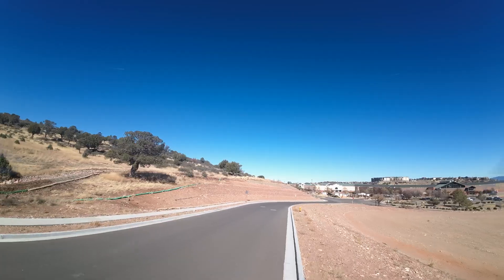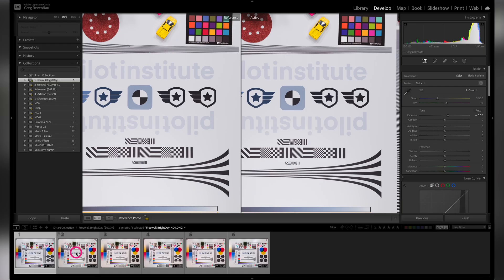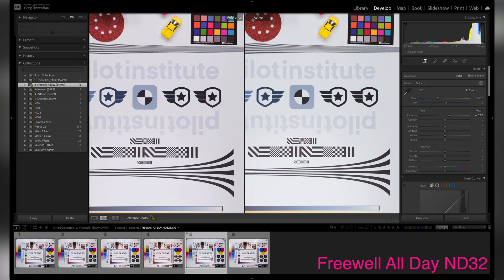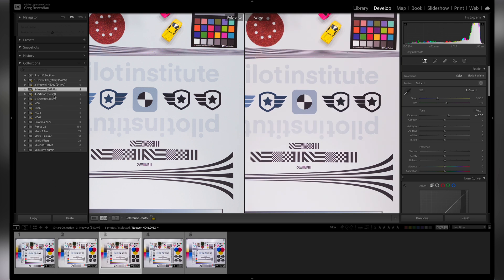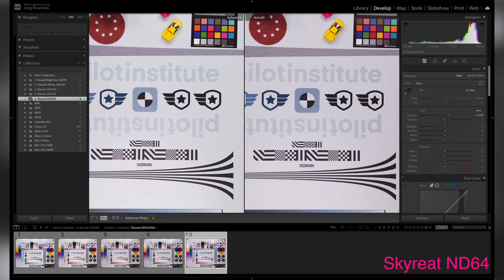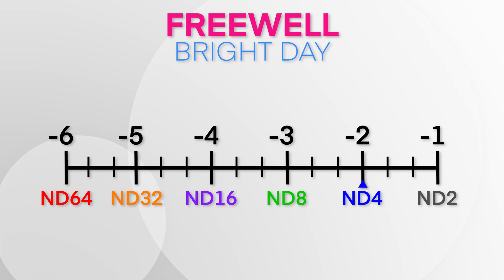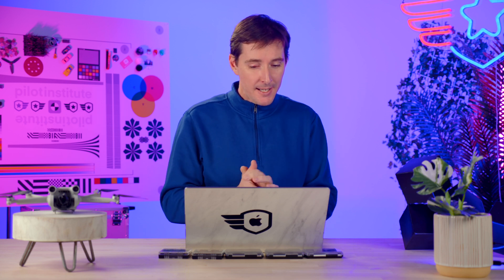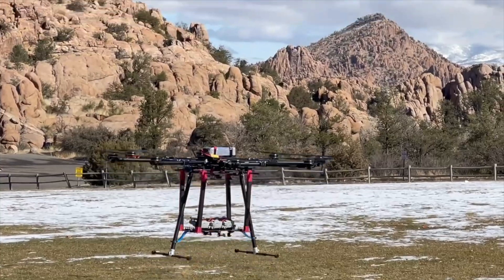Mini 3 Pro ND Filters, Which Inexpensive Filter is Best?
We tested three kinds of filters for the DJI Mini 3. The results are interesting, check it out for yourself! We used an exposure equation to test the accuracy of the ND as well as out color chart to check for color cast.

00:00 Introduction
01:13 A Bit About ND Filters
01:54 Camera Chart Comparison
02:07 Freewell Bright Day Pack
03:20 Freewell All Day Pack
04:14 Neewer ND Pack
05:11 Artman Pack
06:45 Skyreat
07:45 ND Accuracy Comparison
09:08 Freewell Bright Day Pack
09:34 Freewell All Day Pack
10:54 Neewer ND Pack
11:22 Skyreat
12:00 Artman
13:01 Sharpness Test
13:52 Outro

Freewell All Day:

Freewell Bright Day:

~~ Show notes go here ~~